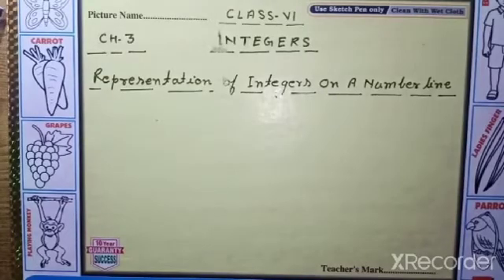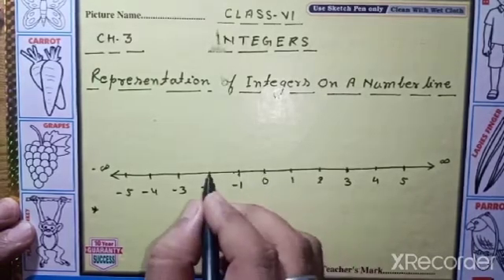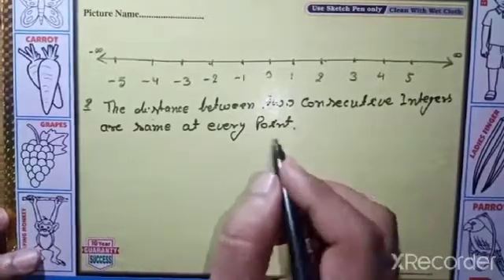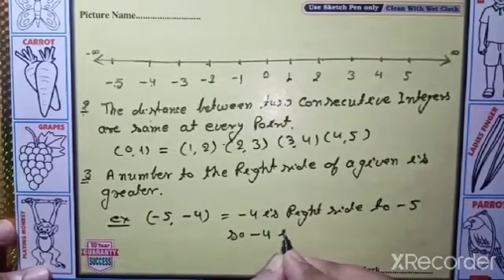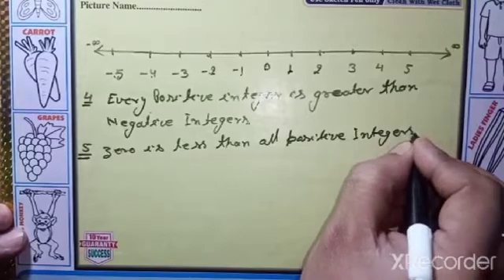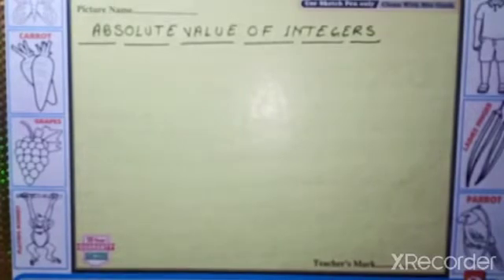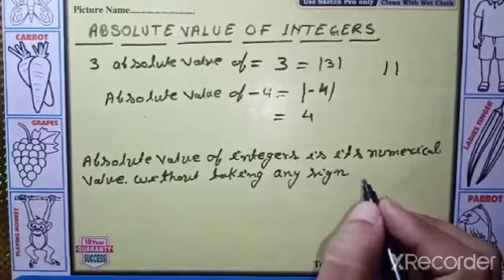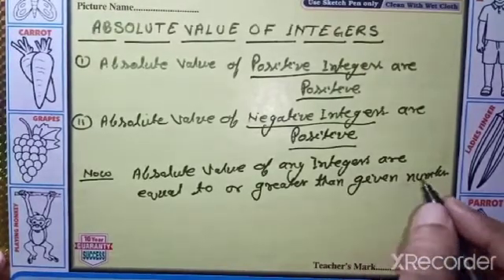Class : VI / Chapter : 3 / Integers